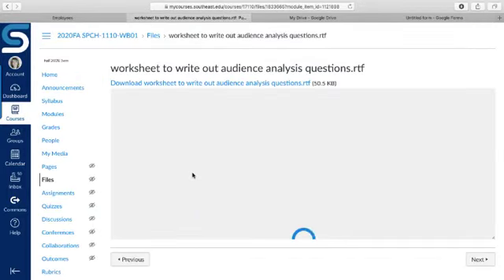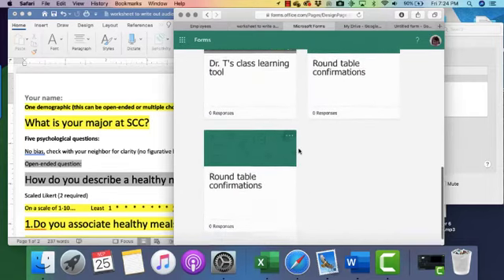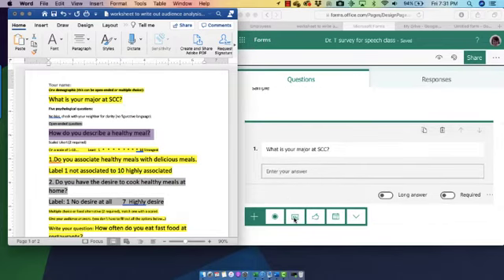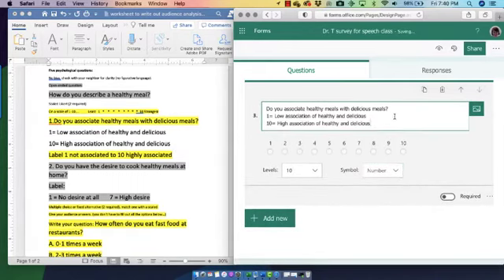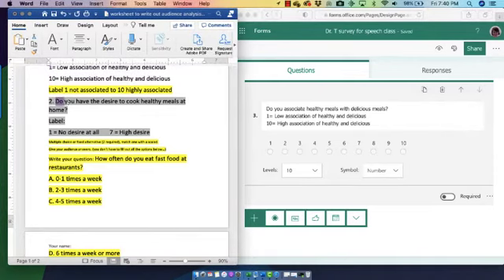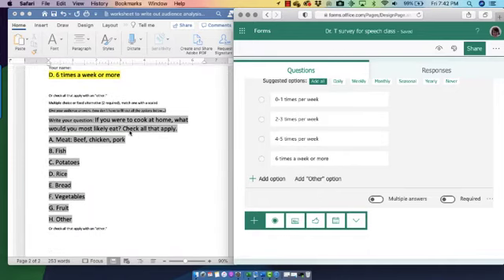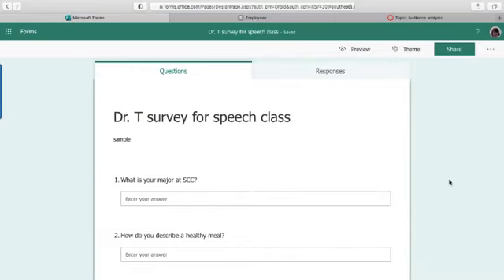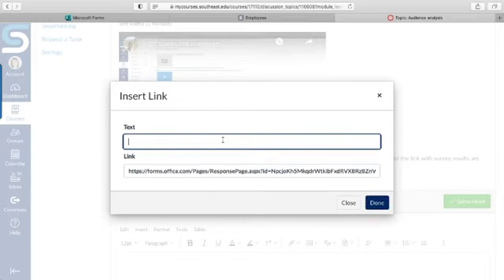9.2020 Survey creation Using MS forms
Audience analysis:
Before you write your persuasive arguments, create a survey and then share it with your audience members. This lesson is step in this that supports our class' instructions.